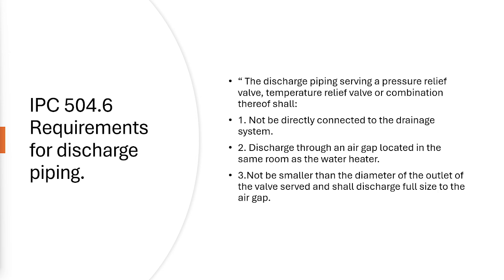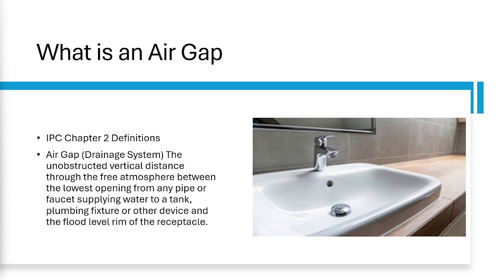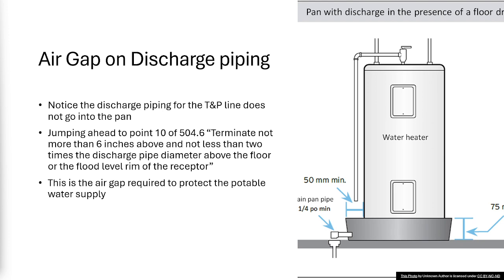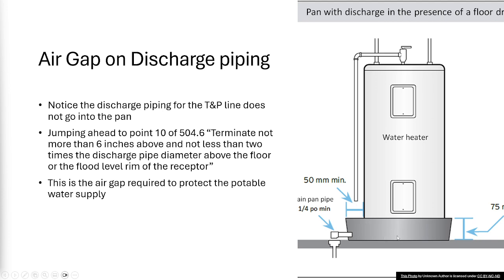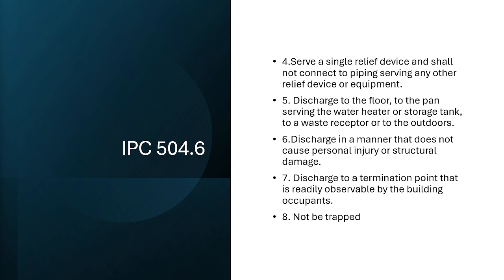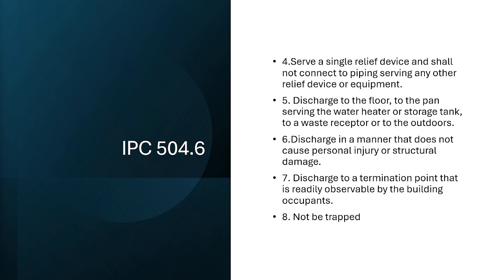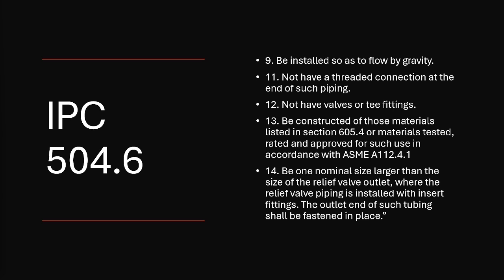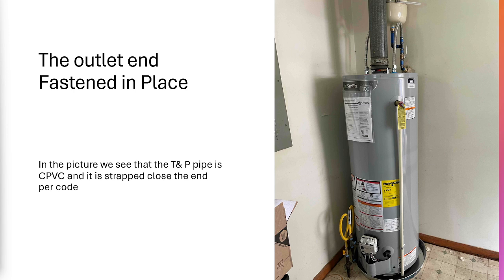Requirements for Discharge Piping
IPC Regulations for T&P discharge piping